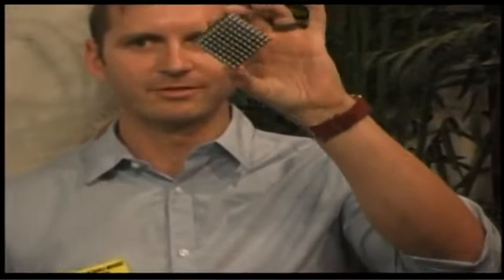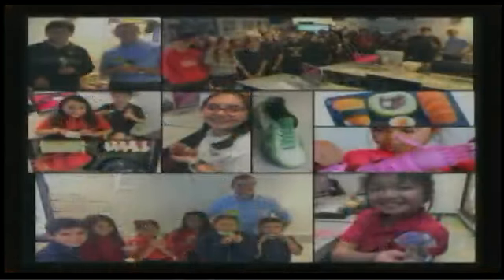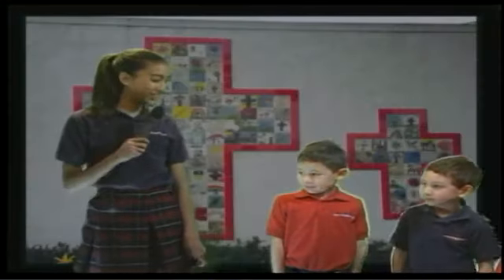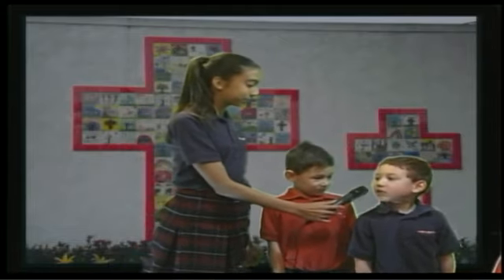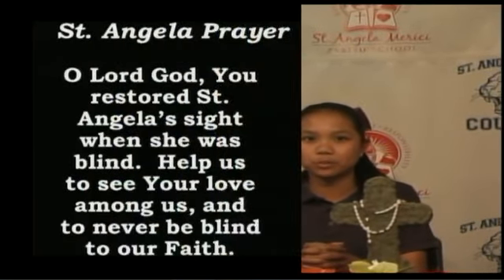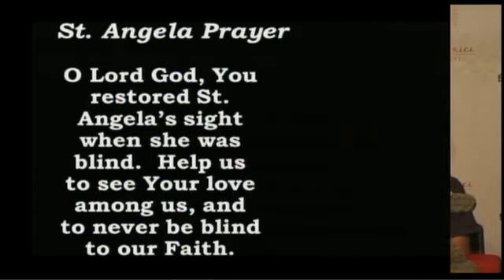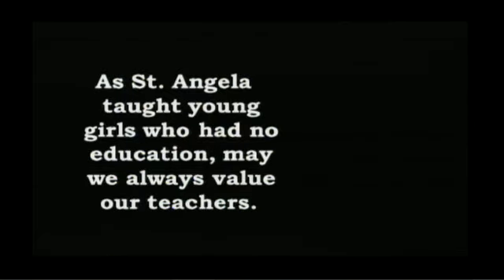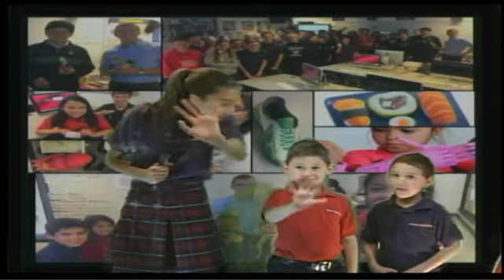SAMBroadcastAfternoon 4 11 17